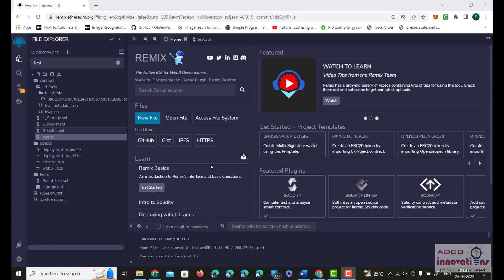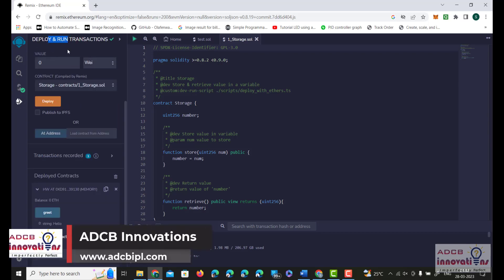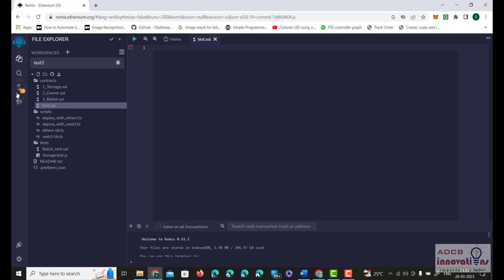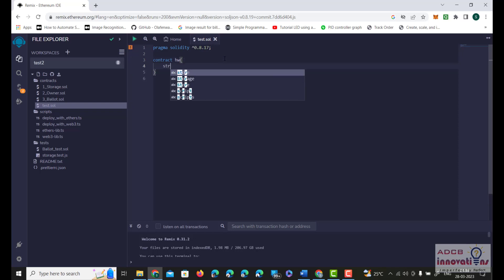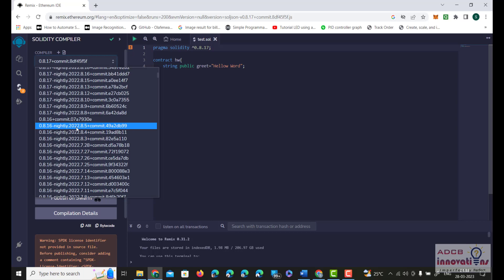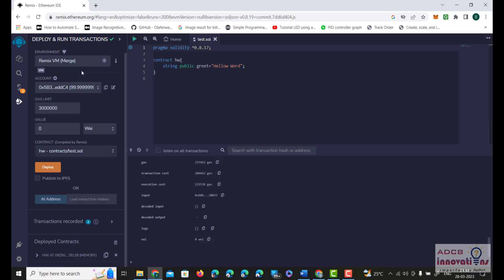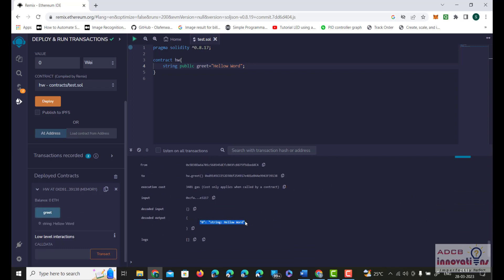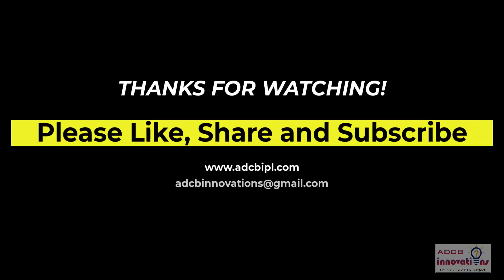Hello World Program | Introduction to Solidity | Remix IDE | Smart Contract | Blockchain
In this Video we are going to write our first Smart Contract using Solidity Language in Remix IDE.